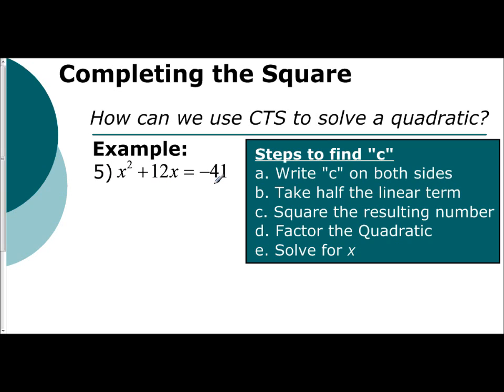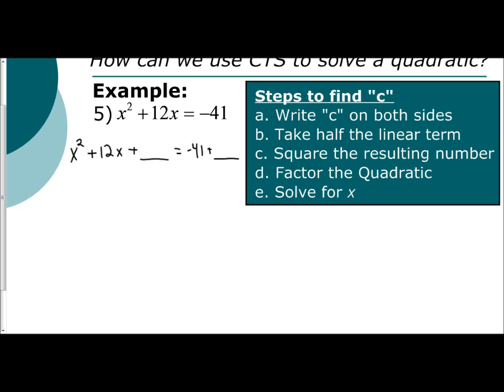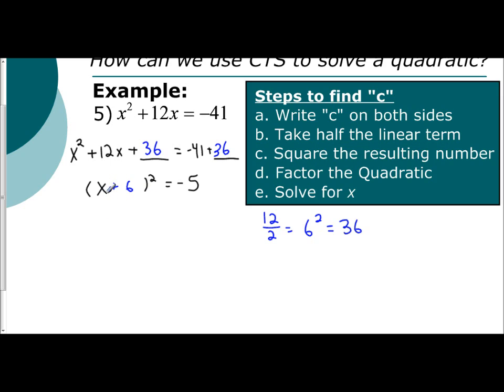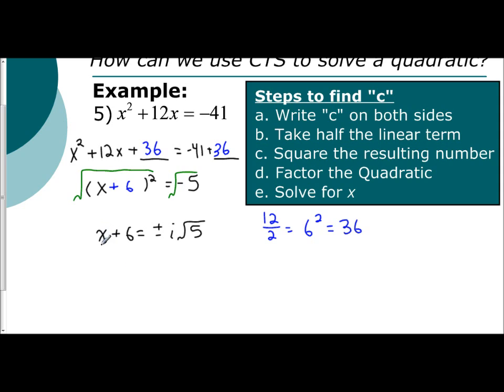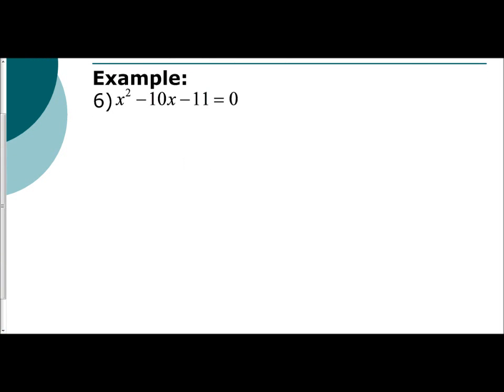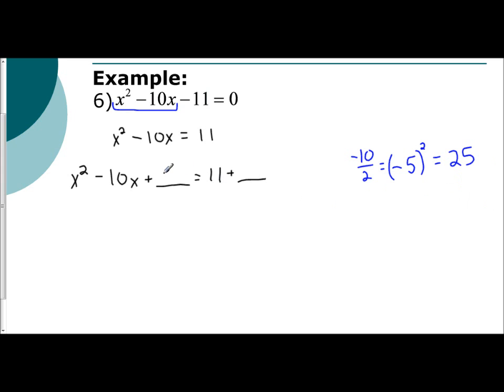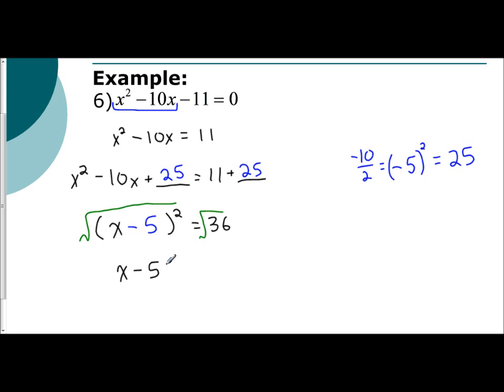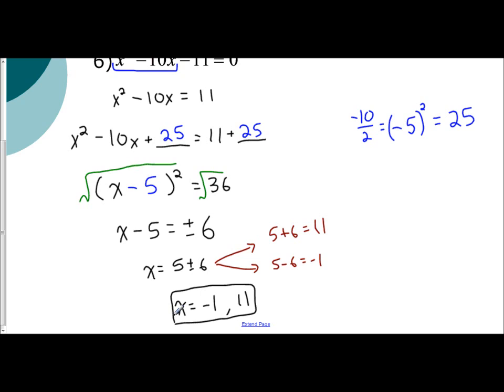Lesson 5.5 - Completing the Square (Examples 5 & 6)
The following video goes over two examples on how to complete the square with quadratic equations.